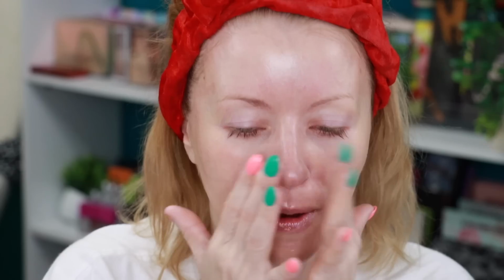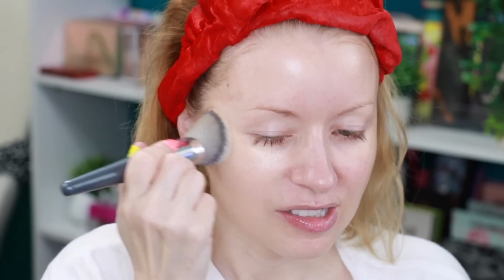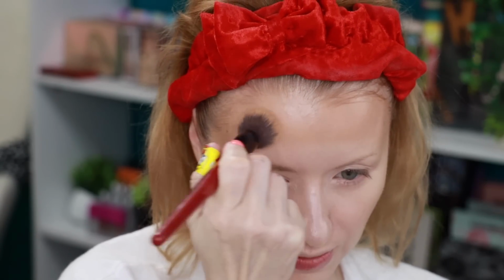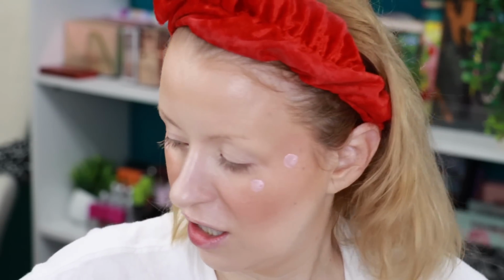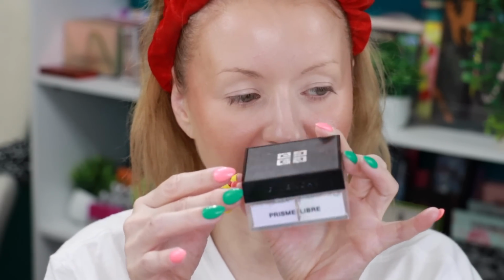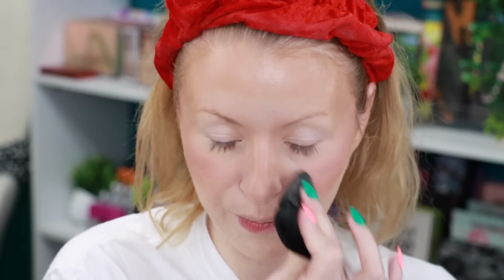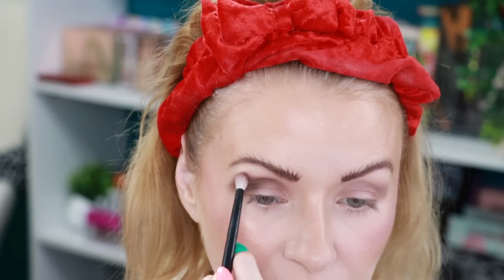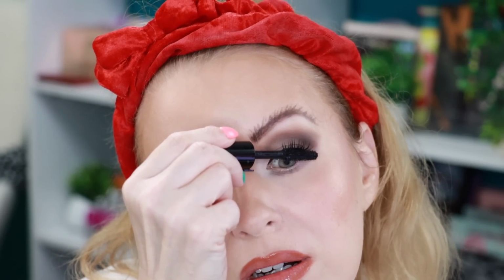Get Ready With Me Testing NEW HIGH END Makeup at SEPHORA!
😘 Let's get ready together!! I have a high end makeup haul from Sephora to share with you all today! This is also a 10 hour wear test! Let's see what happens!

to SAVE $$$ 🛍⬇️❤️!